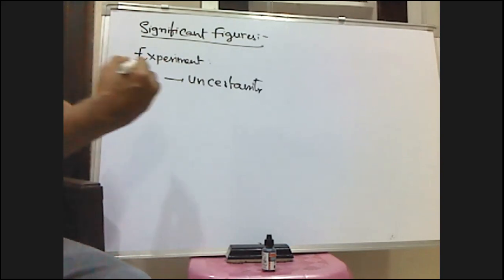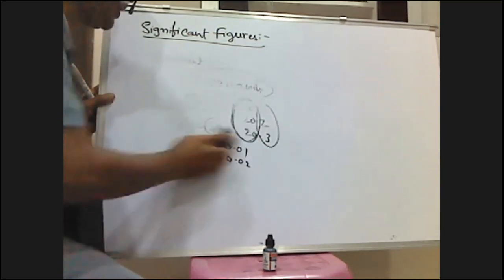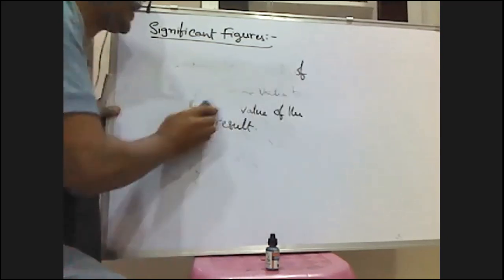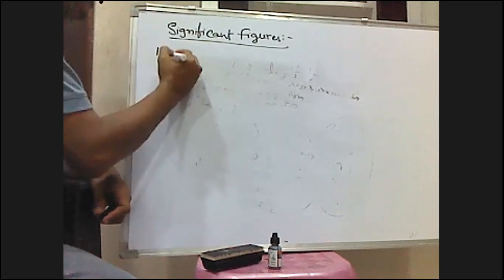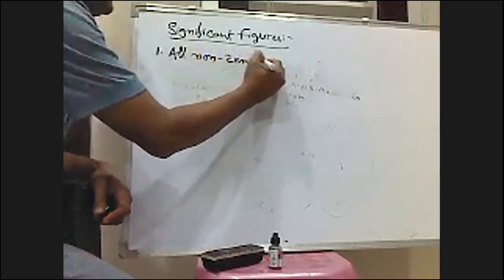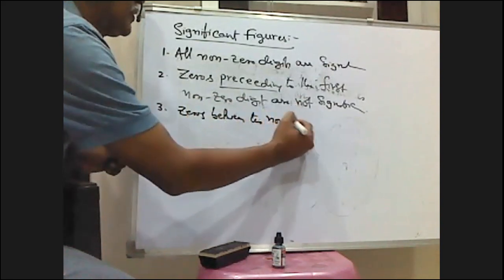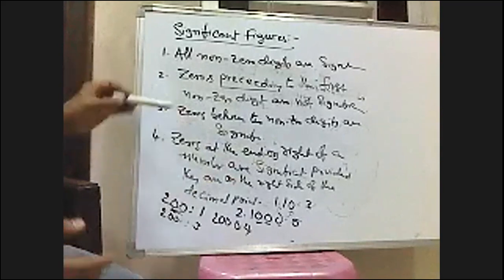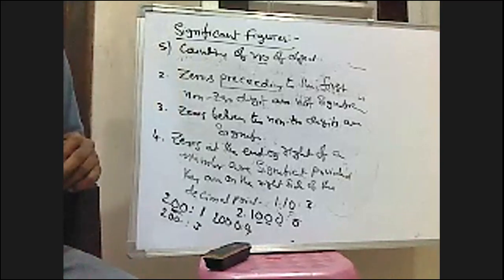Intermediate First Year ChemistryStoichiometrySignificant Figures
Intermediate First Year
Chemistry

Stoichiometry

Significant Figures